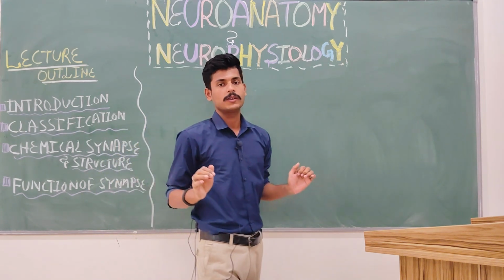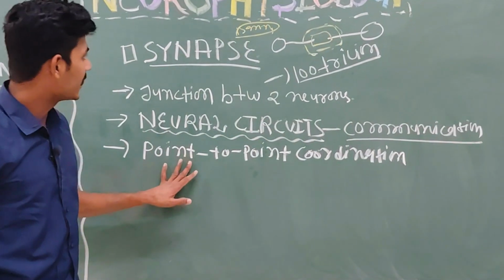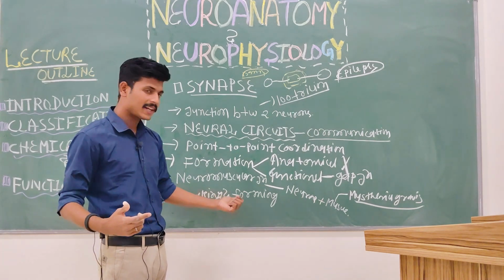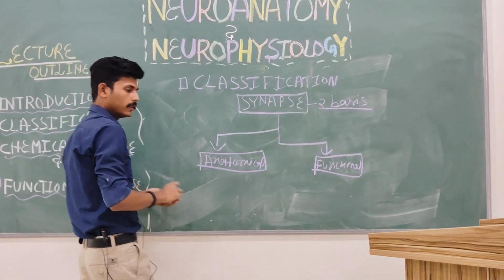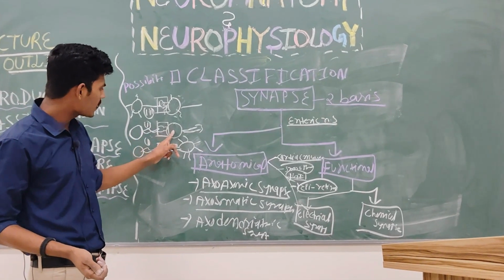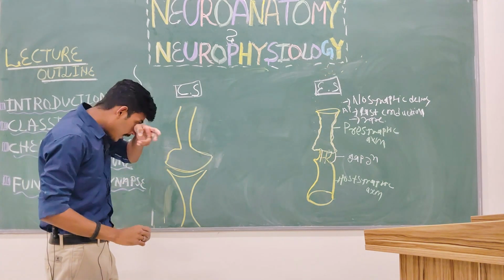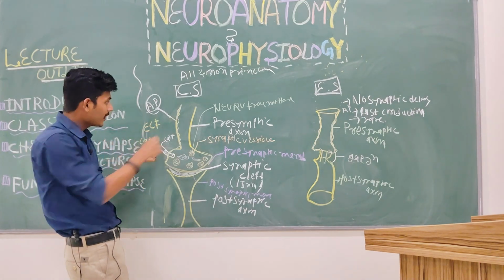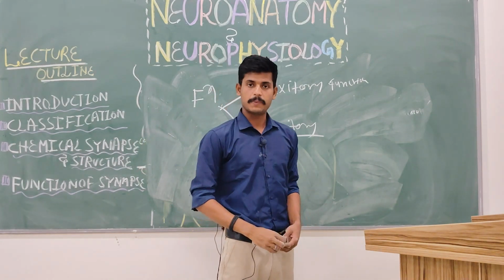Synapse | meaning | Classification | Chemical Synapse in detail -1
Delve into the intricate world of synapses with this comprehensive guide! In this video, we explore the meaning of synapses, their classification, and dive deep into the mechanisms of chemical synapses. Whether you're a student, researcher, or simply curious about how our brains work, this video offers a detailed breakdown to satisfy your curiosity. Join us on a journey through the fascinating realm of nervous system and unravel the secrets of synaptic transmission. Don't miss out on this enlightening exploration!